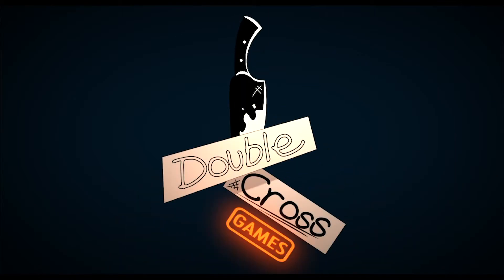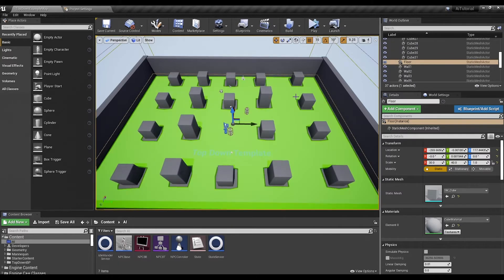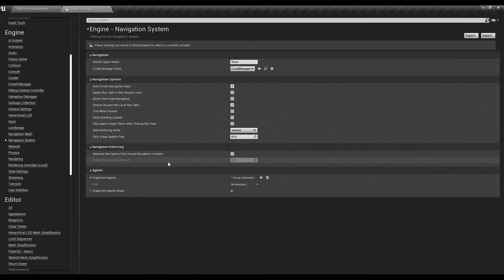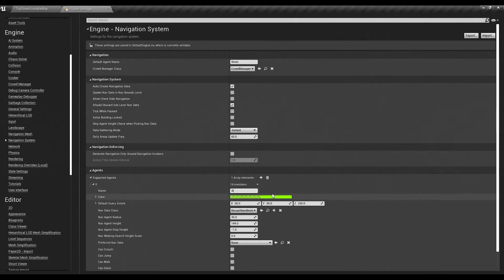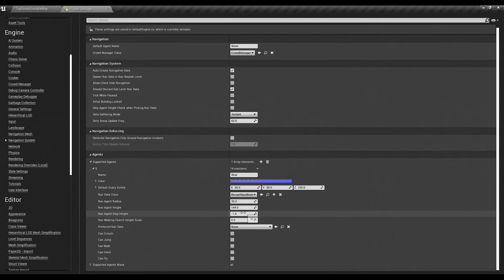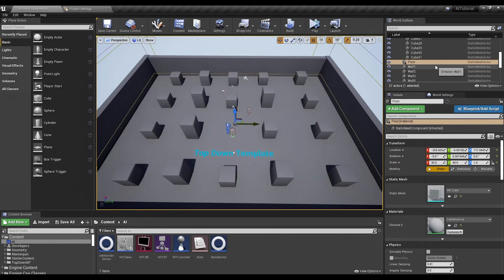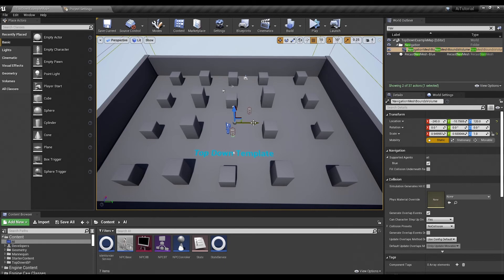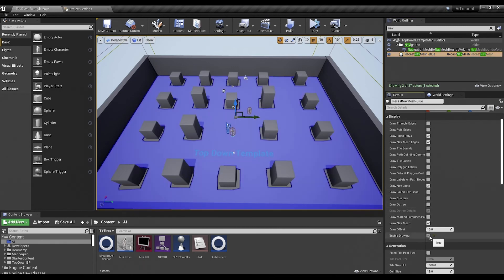Ue4 - Changing the NavMesh Color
Learn how to change the color on the NavMesh along with some of it's basic settings.